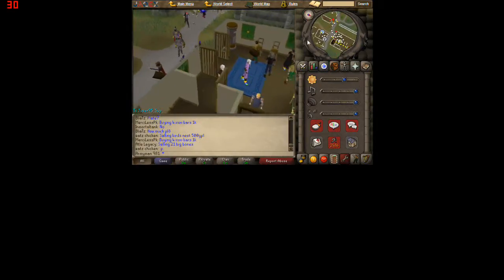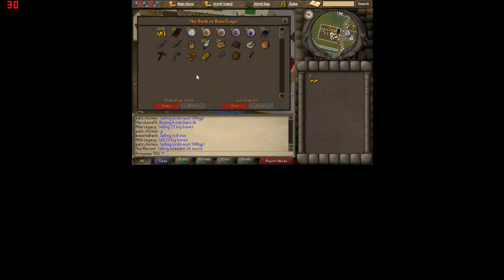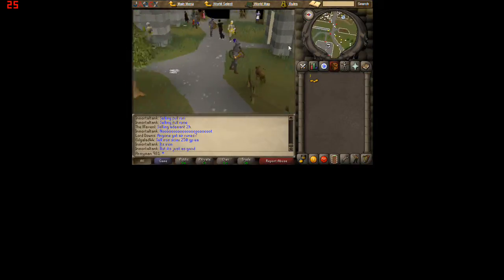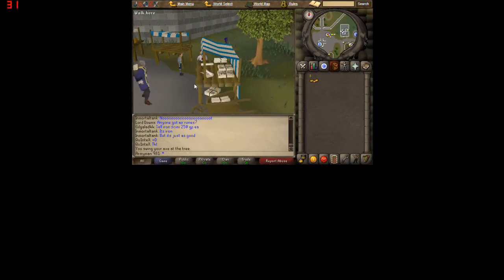2007Scape tips - PriorityRS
Sorry if I seem kind of random in this video. I made it at 11:30 PM after not having slept the entire day.